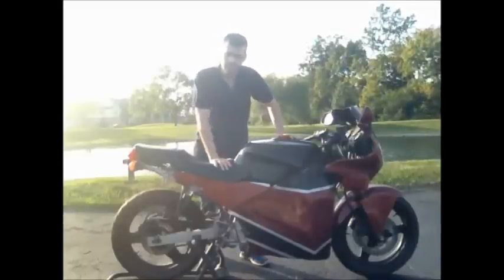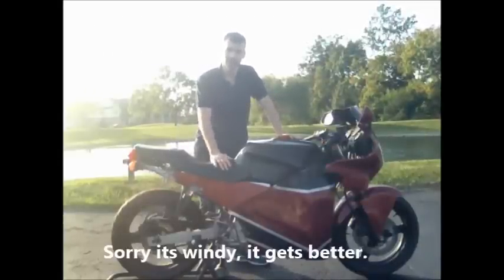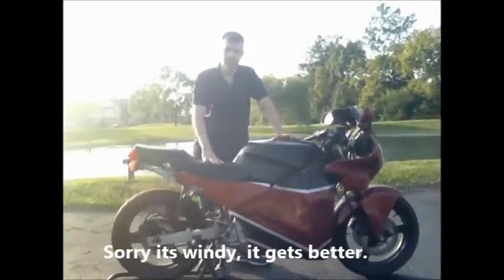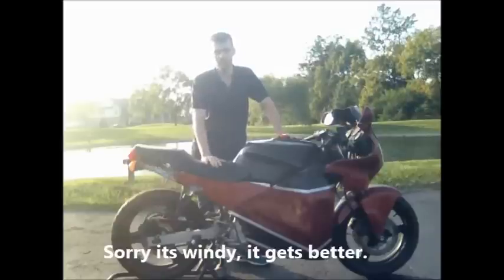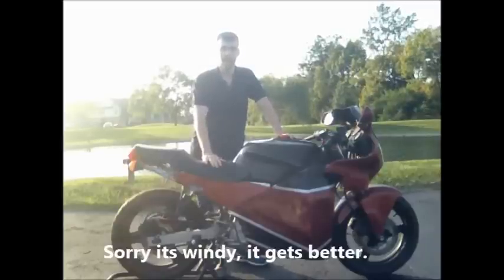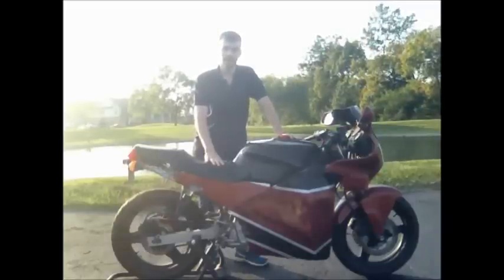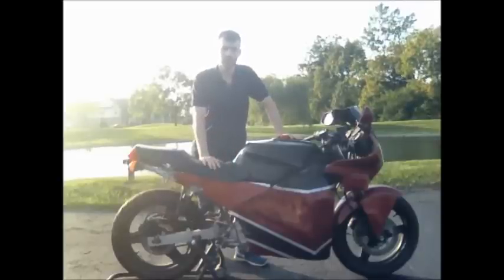Electric Motorcycle in Action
A short series of clips about an electric motorcycle I converted in 2013. Sorry the quality isn't great but I no longer have the bike so I can't make new videos of it!

You can read more about the build process and the engineering decision making process here:

If you like EV's and want to show your support for me and this project then please follow that link and vote for me in the Flex PV sponsored Instructables "MOVE IT CONTEST"!